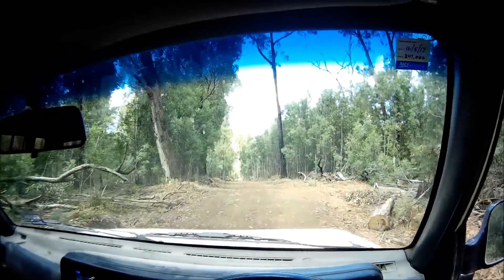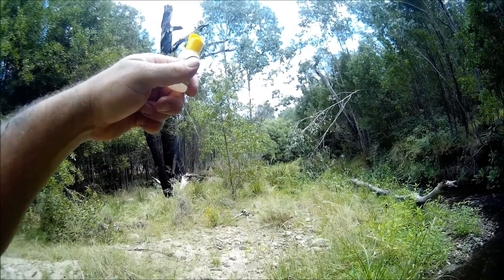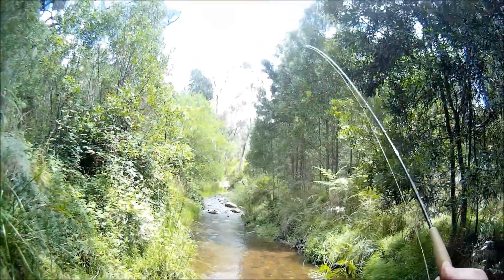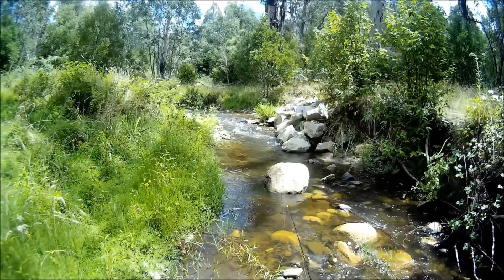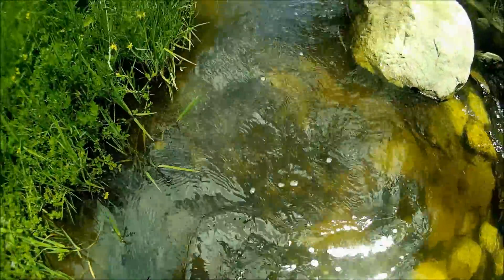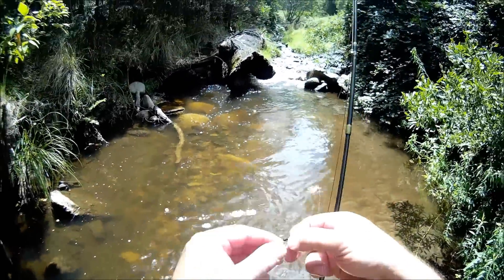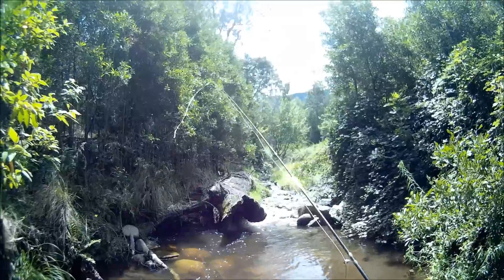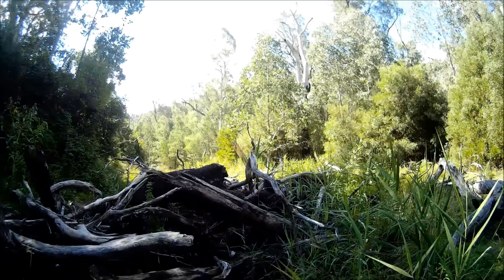fly fishing for trout in a micro stream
Today I went fly fishing once again, this time in one of the tiniest streams that I fish in. I call these really tiny streams micro streams.
 Fly fishing can be challenging at the best of times but trying to land a tiny fly into such an overgrown small creek without spooking the fish is really quite a challenge.
 Anyhow I had an absolute ball, and it was quite a successful session too I must had.